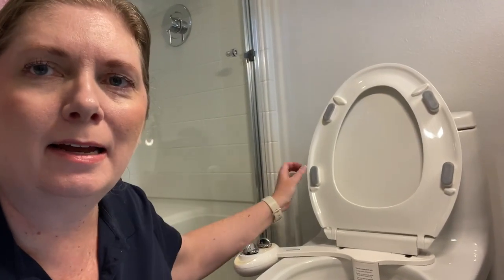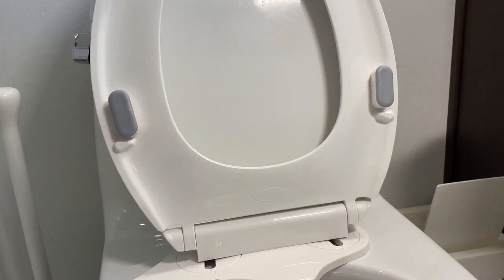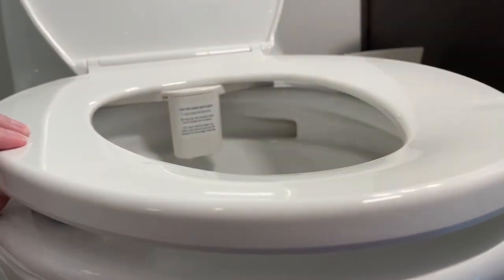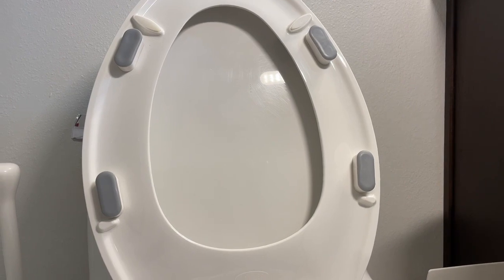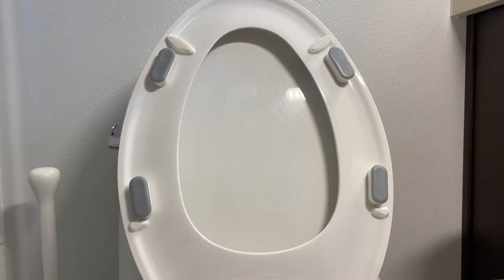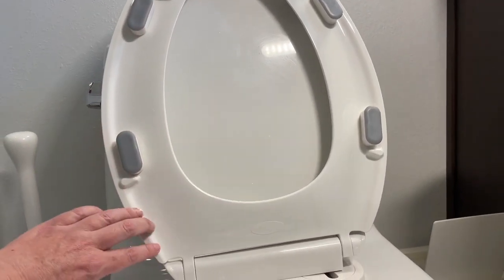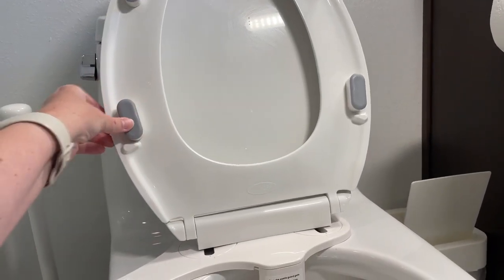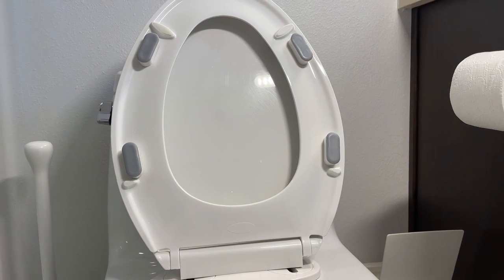LUXE Bidet 4 piece Universal Toilet Seat Bumper Kit, comes with Strong Adhesive